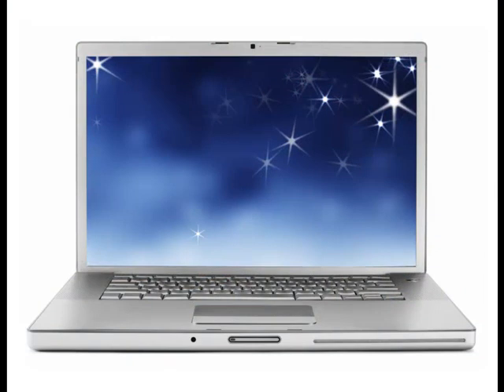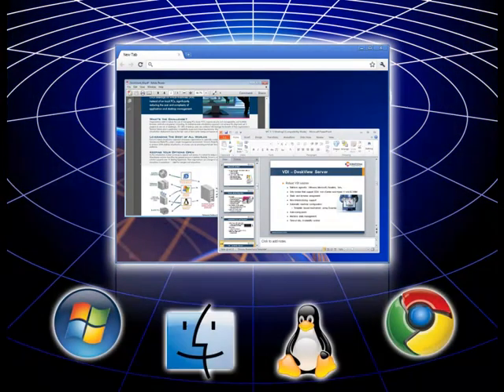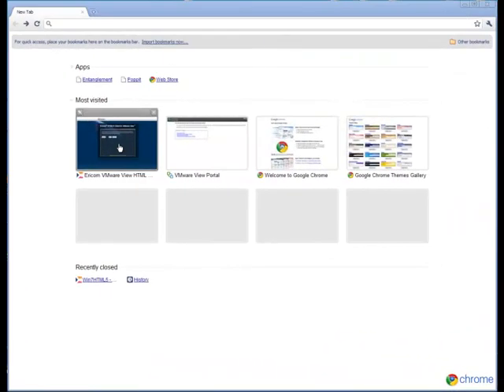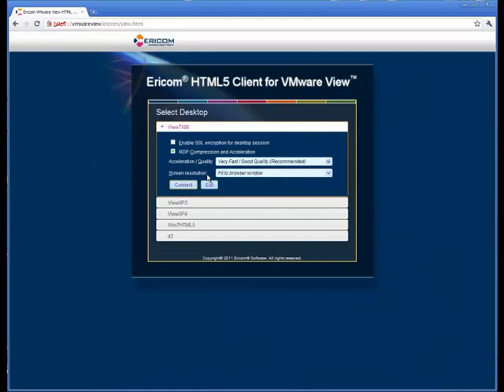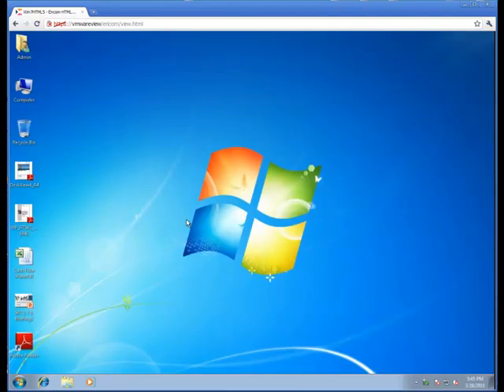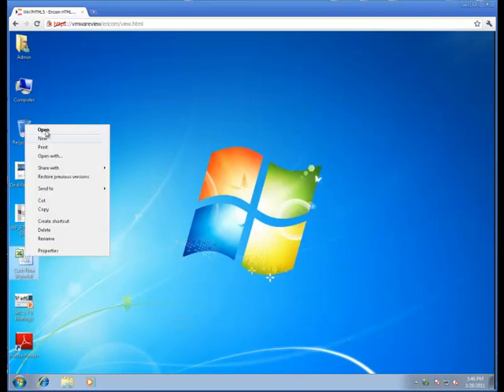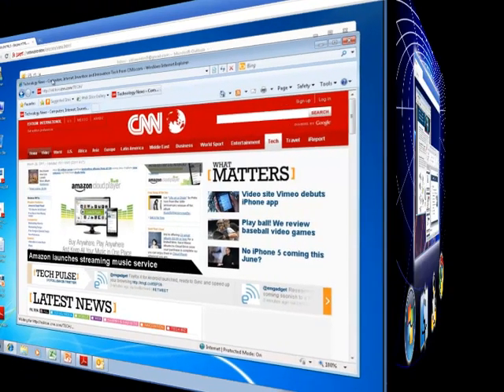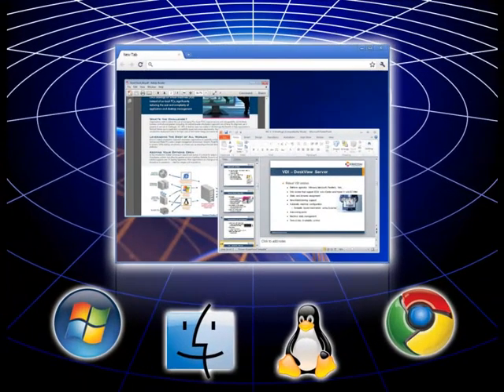How to Access VMware View with an HTML5 RDP Client - Ericom AccessNow